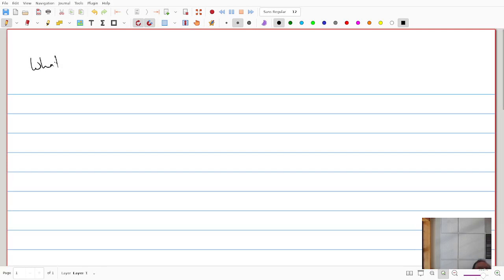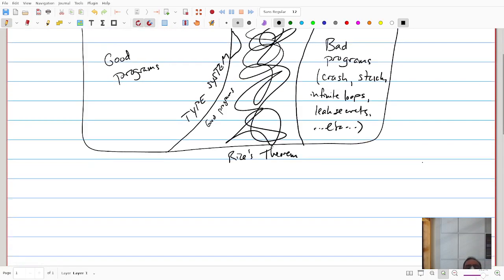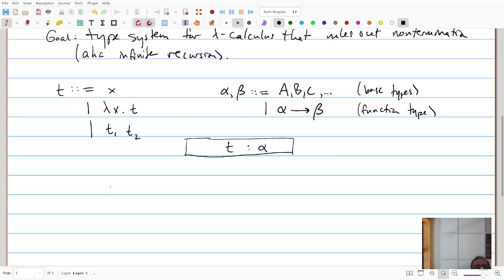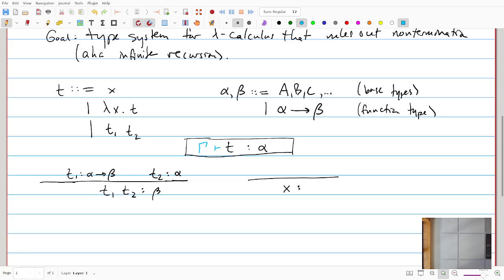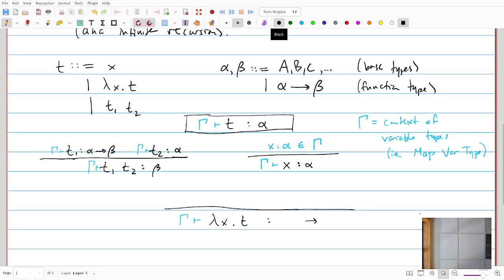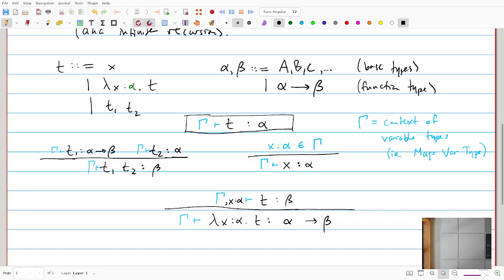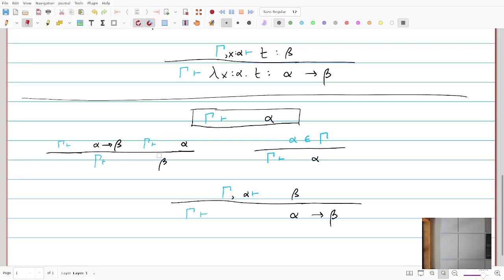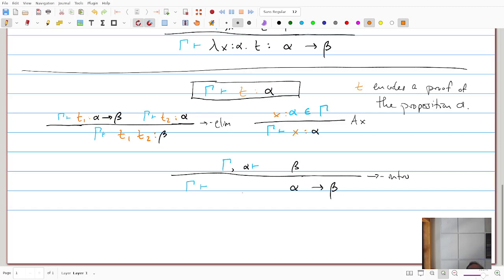The simply typed lambda calculus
Rules for the simply typed lambda calculus.  Introduction to the Curry-Howard isomorphism.